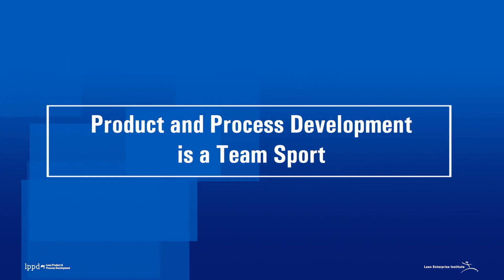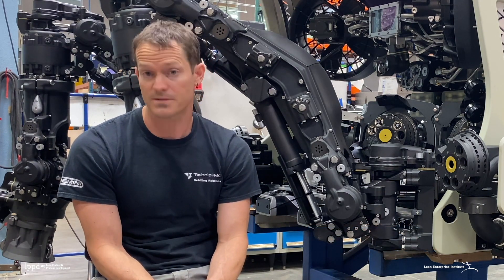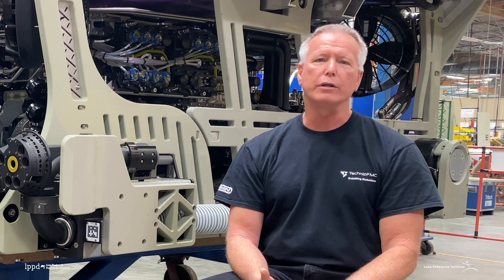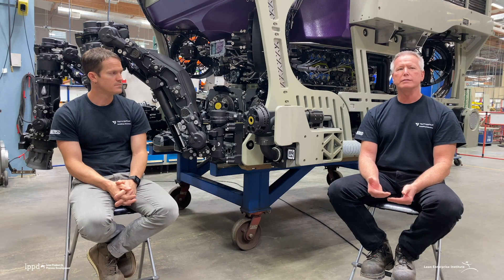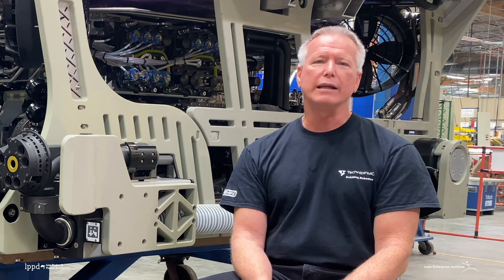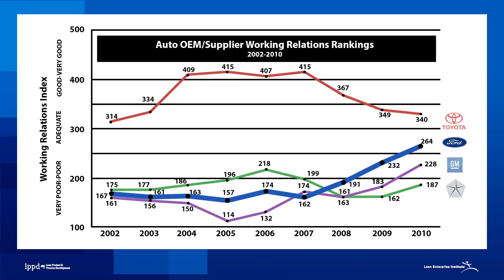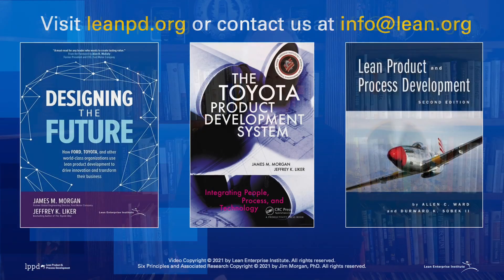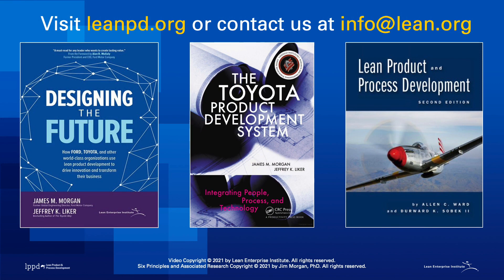LPPD is a Team Sport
This video shares the stories of three teams who’ve used and benefitted by adopting these practices. First, the team from Schilling Robotics, a division of TechnipFMC, shares how the obeya system and other LPPD practices helped them bring together people from across the organization into an aligned team. Together, they developed and launched the most advanced deep-water remotely operated vehicle ever created.

Second, Susan DeSandre, a former Ford and Apple supply chain executive, describes how these two very different organizational cultures worked to build better relationships internally and with supplier partners to improve both development performance and the working environment.